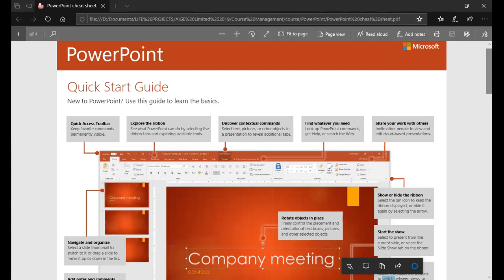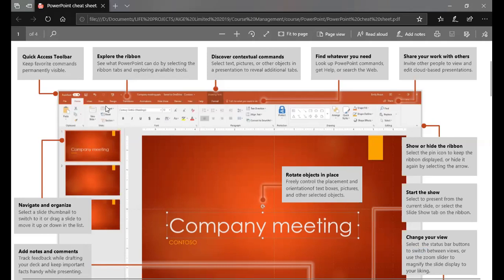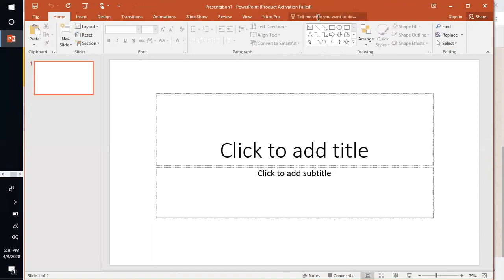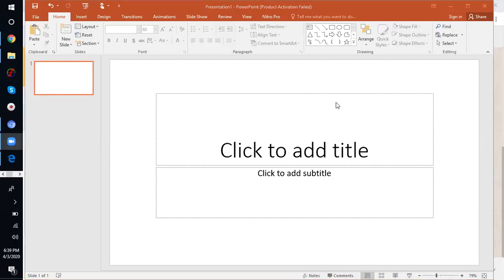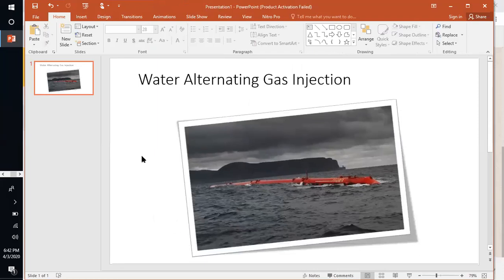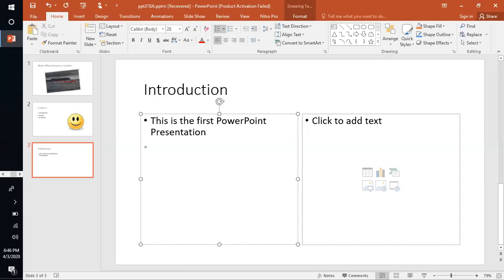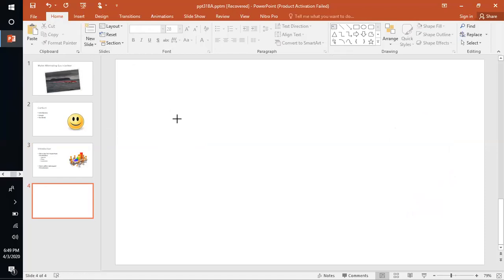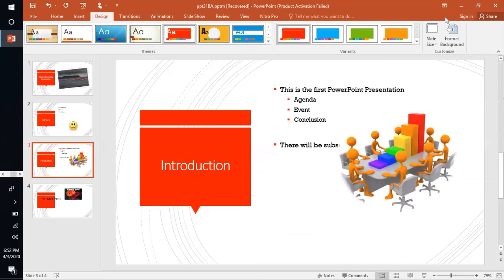PowerPoint Basic 1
First Presentation in the series of PowerPoint training